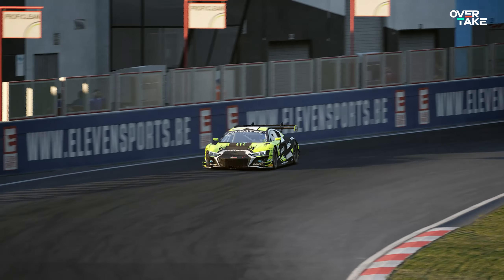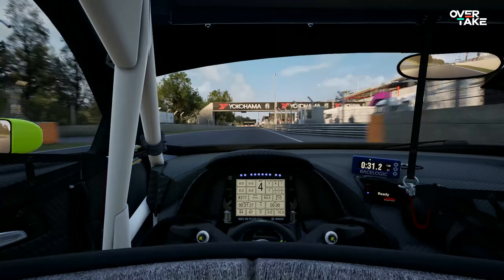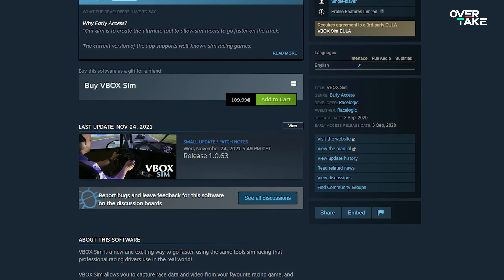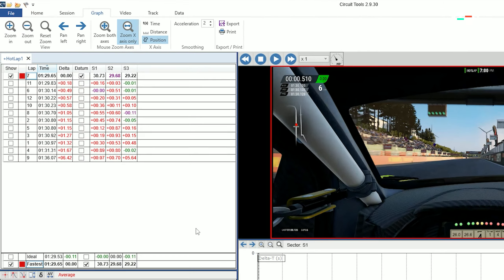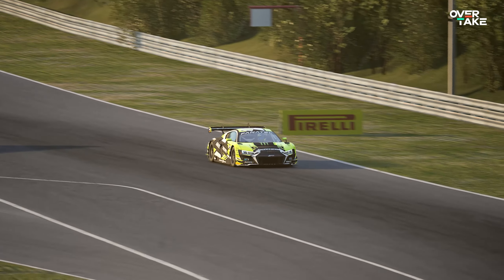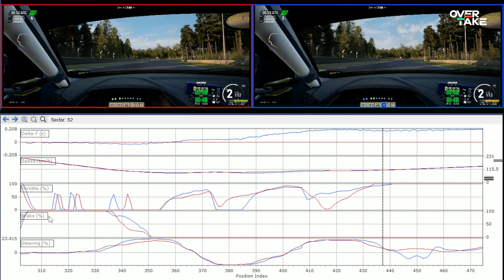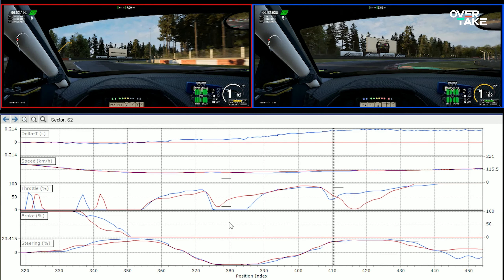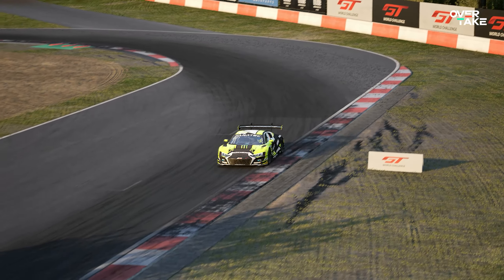What Sim Racers Don't Know About Telemetry Data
Simracing is always about one question: How do I get even faster? And we have an answer for you: through telemetry data! In this video, @CHAMPIONJOE shows you what telemetry data actually is, how to read it correctly and what you have to pay special attention to. He gets all this data from the tool "VBOX Sim", which were kind enough to provide us with a free key.

5 EASY TIPS to get faster in ACC w/ @Jardier | Driving Style, Mindset, Pit Stops & more